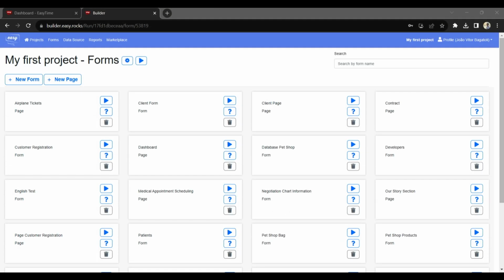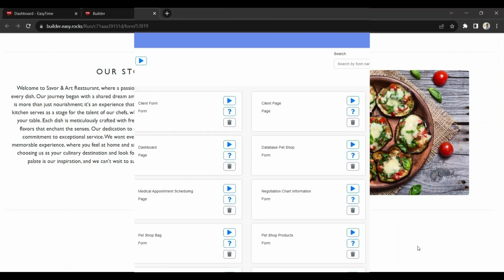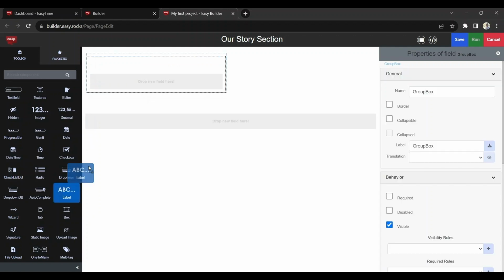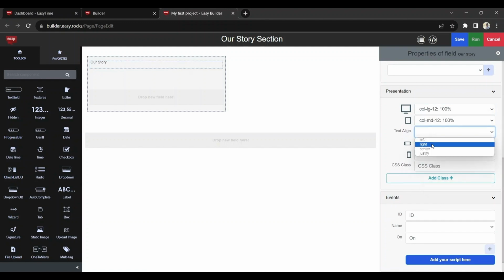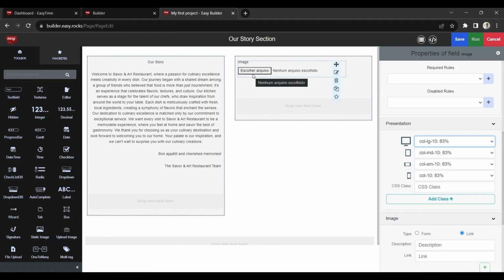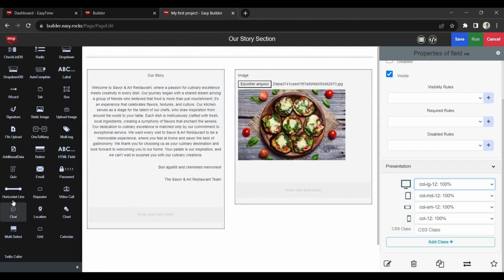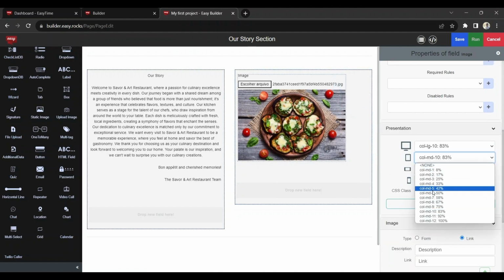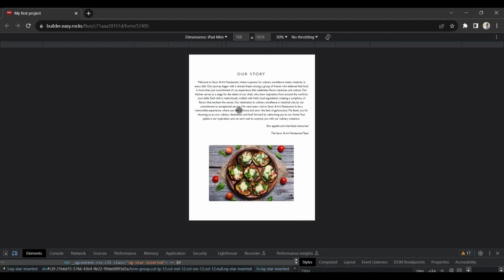Static Page - Easy Builder Tutorial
In this tutorial, we will learn how to create a static page, meaning a page that displays predefined fixed information and does not use a database.

 A common example of a static page is the "Our Story" section on a marketplace website. This section tells the company's history, its values, and helps convey credibility to users.

Easy Builder documentation:

can be found by fill ing out the form on our website, and a representative will contact you as soon as possible.

🎬 Technical sheet